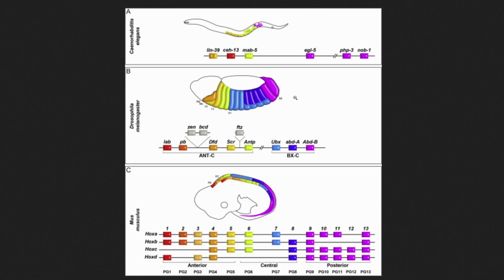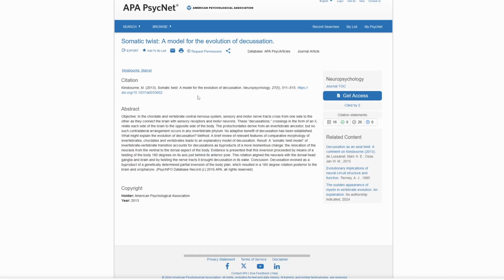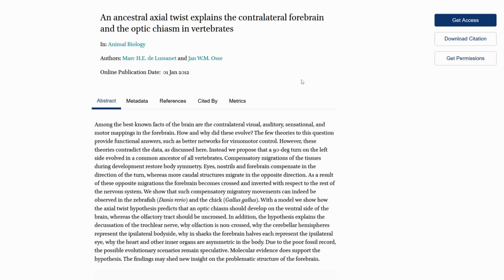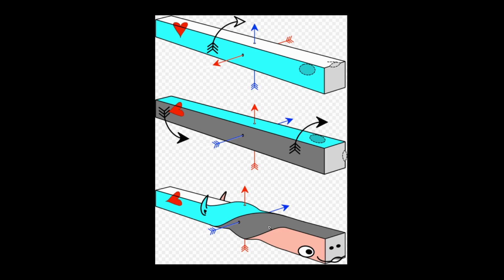Your head is on backwards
Seriously. This isn't a joke. Find out more by watching the video!

CTC